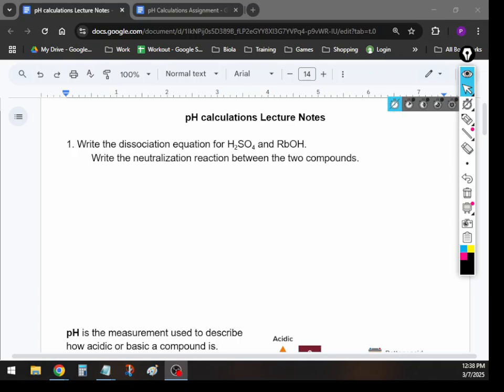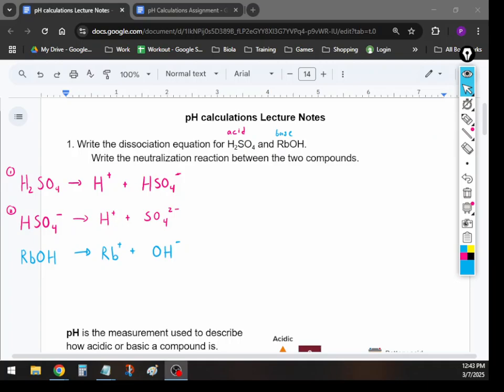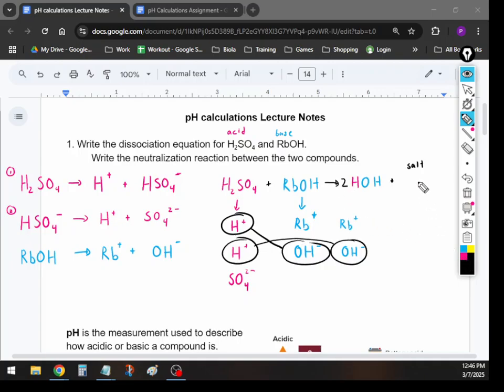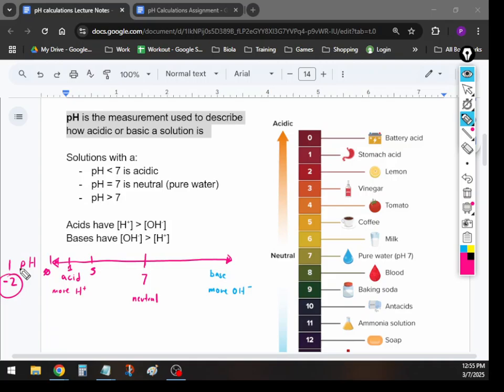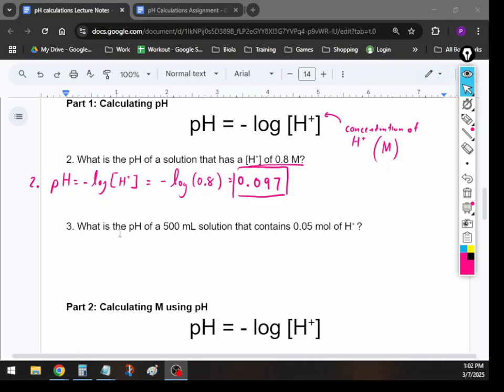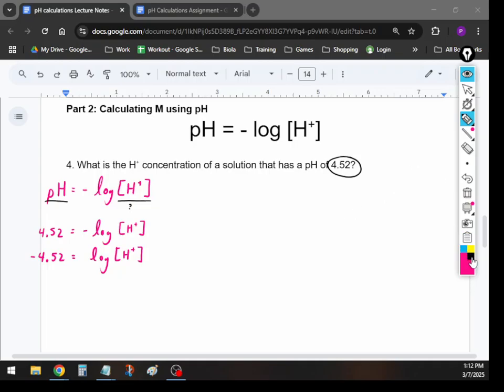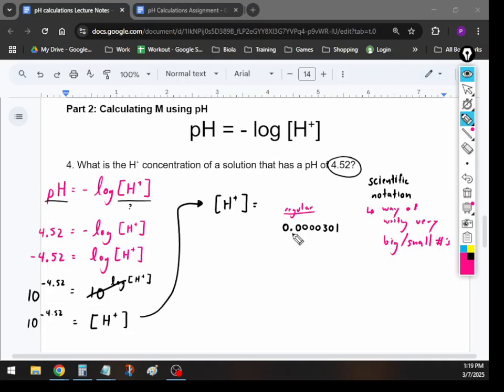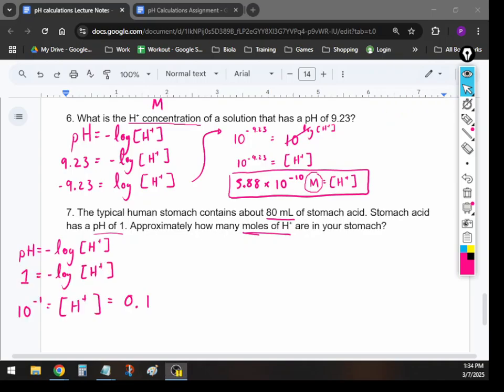pH calculations | Mr. Oh Chemistry